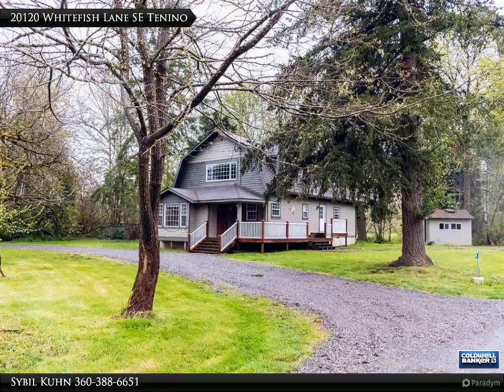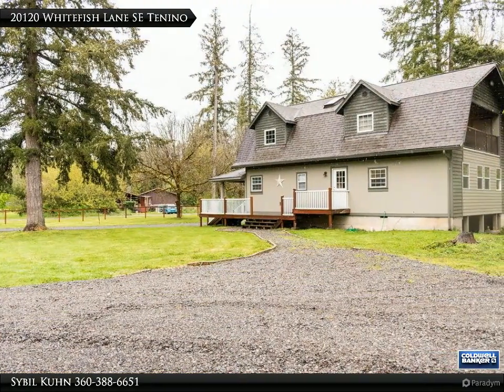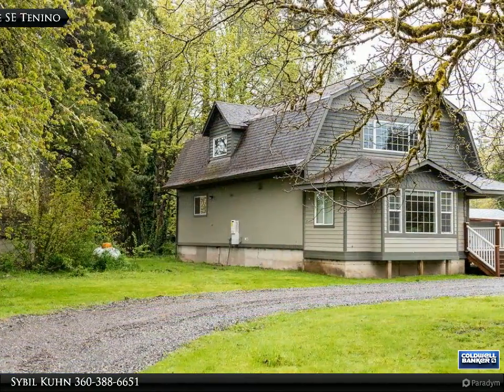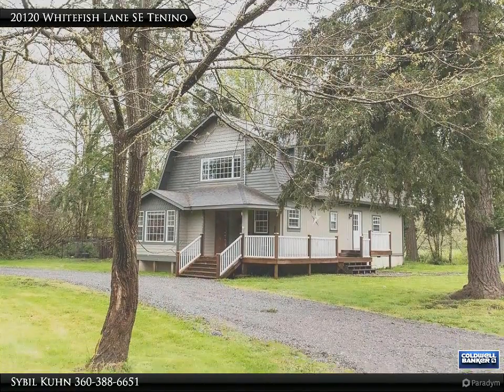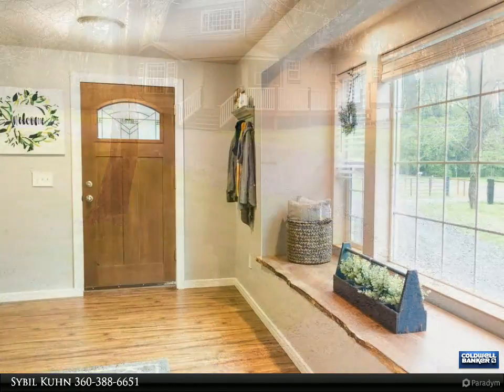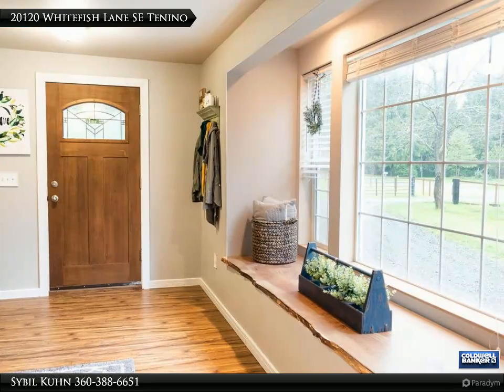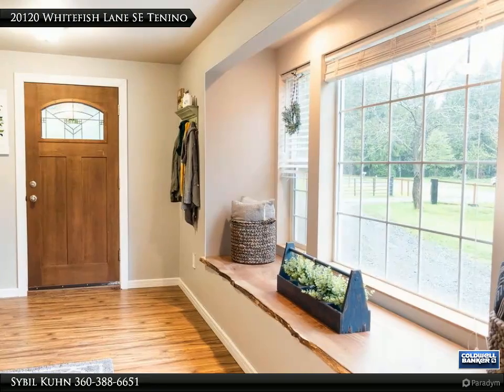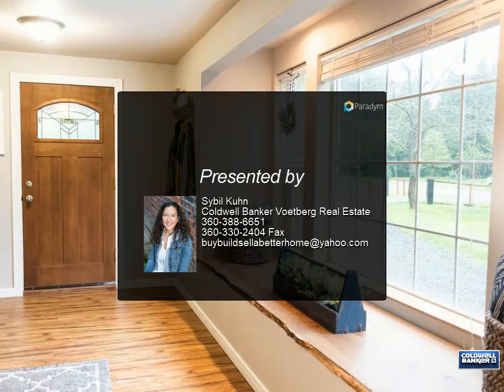Country cabin home with tranquil creek setting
20120 whitefish lane SE
Tenino, WA 98589

Country, w/ luxury details! Rare, Skookumchuck River tract offers charming cabin-style home! Features are living room, live edge reading nook, dining area, sunroom, 3/4 bath on MF. Bright Kitchen w/granite counters, island, new SS appliance, nice laundry room + pantry, office space OR guest bed. New flooring, wood staircase, marble flooring in upper full bath, PB w/spacious, dual closets, french doors, covered deck to private, Thompson Creek serene setting! 2 oversized bdrms + fenced yard w/gate entry, side deck, front porch, forced air, shop, carport, 220 amp, 1+ acre, cul de sac, no-outlet, terraced bckyrd w/park, campground feel for fishing & long Summer nights! Second lot, w/ amenities 4 additional house building, Community, MIL or ADU!

2 full bath

Sybil Kuhn
Coldwell Banker Voetberg Real Estate